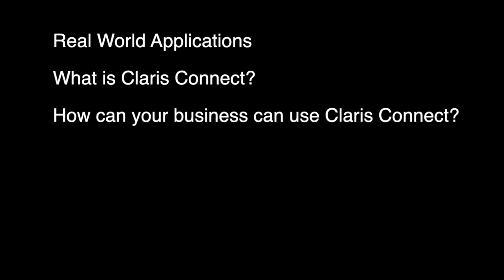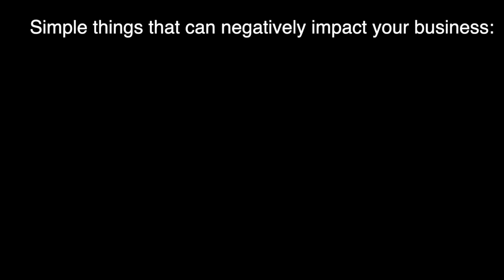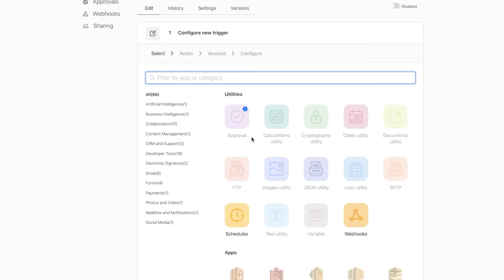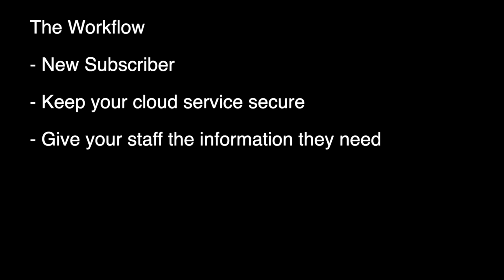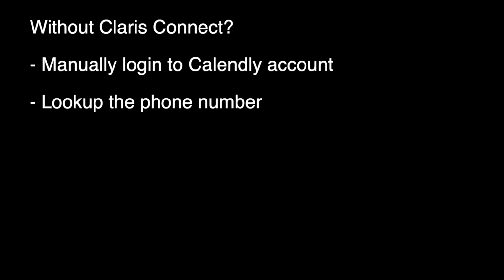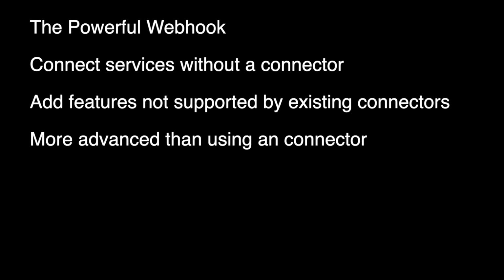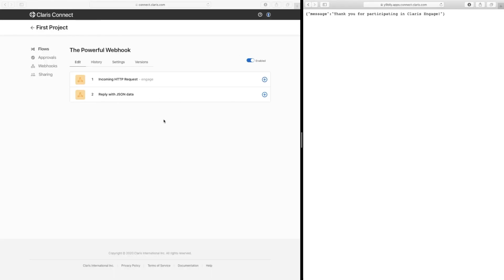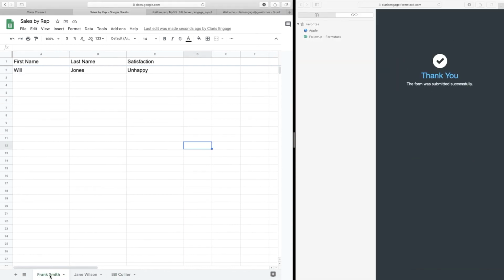Real World Applications of Claris Connect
Tom Oathoudt
Applitronix

This session highlights Claris Connect and how it can be used to quickly manage digital workflows. We discuss the importance of workflows and present various examples that they directly relate to the needs of a business. The presentation demonstrates the ease of using Claris Connect, compares Claris Connect with other workflow services, and shows why Claris Connect is the best choice for businesses.

0:08 - Introduction
1:17 - Workflows
5:24 - What is Claris Connect?
11:01 - Getting Started with Claris Connect
14:38 - Examples
18:59 - Webhooks
22:24 - Complex Workflow
28:24 - Claris Connect Advantages & Summary